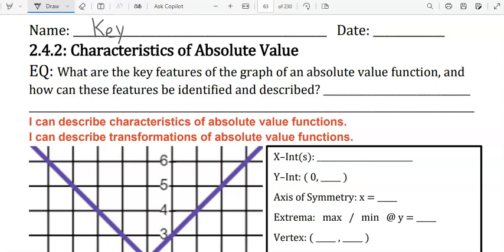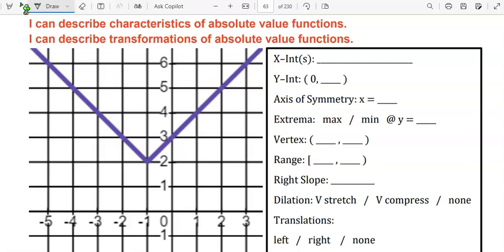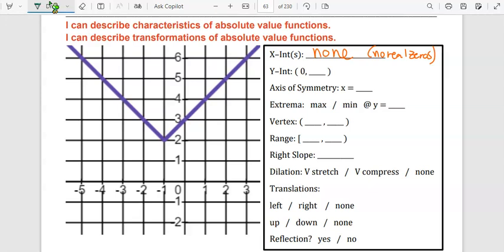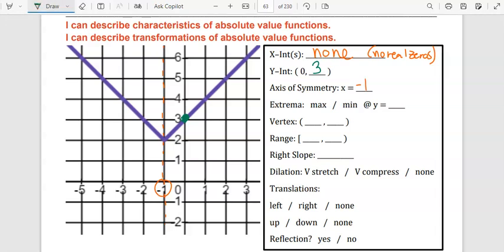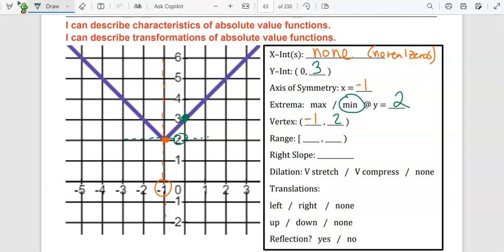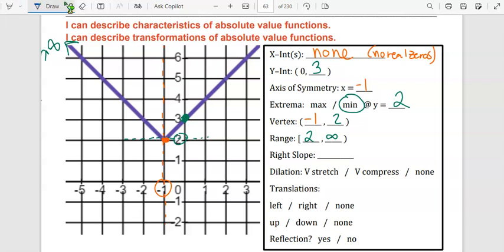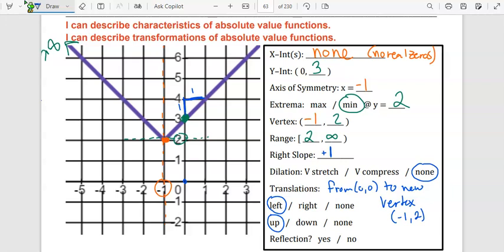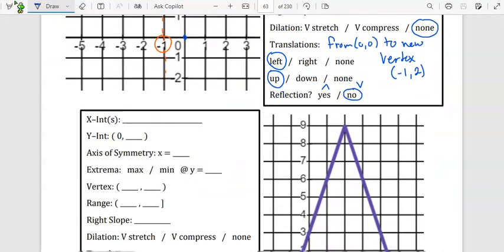2.4.2 Characteristics of Absolute Value